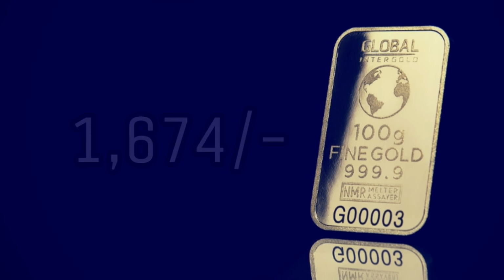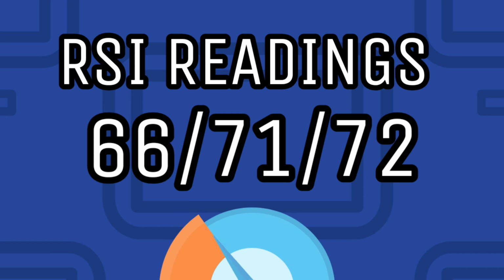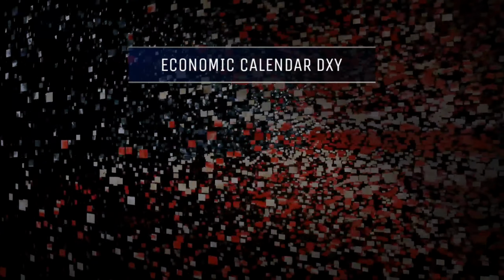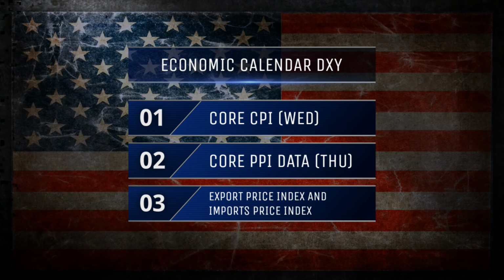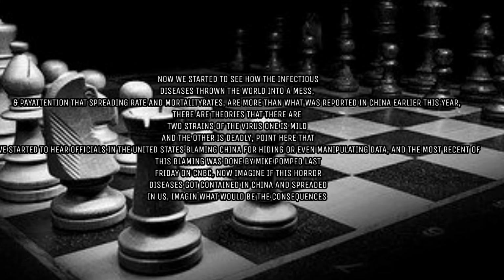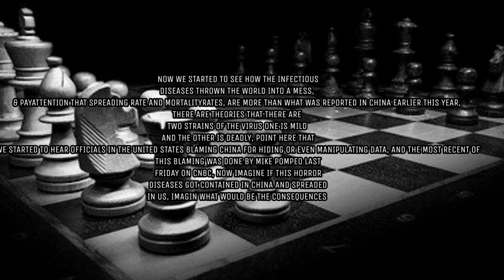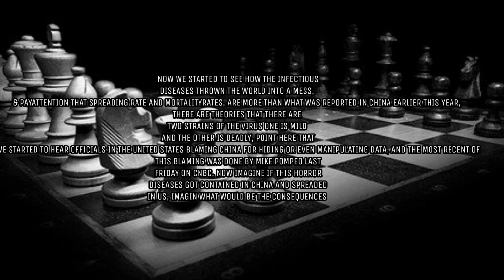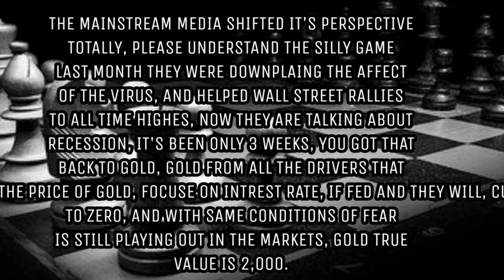WATCH FOR ULTIMATE PRICE AROUND 1,902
ON THE LAST WEEK THE FED SURPRISED THE MARKETS WITH 50 BASIS POINTS RATE CUT, MARKET IS PRICING ANOTHER 75 BASIS POINTS RATE CUT BY THE FOMC NEXT MEETING 18TH OF MARCH, GOLD AS A NON-YEILDING ASSET SHALL APPRECIATE ON THE COMING WEEKS WITH 1900 BEING YOUR TARGET.